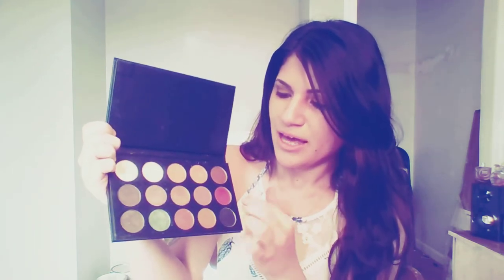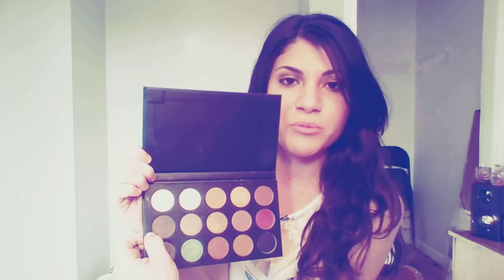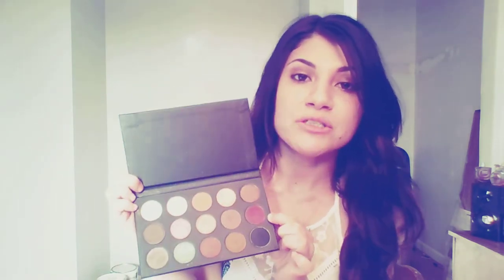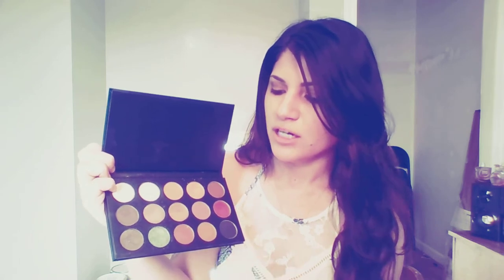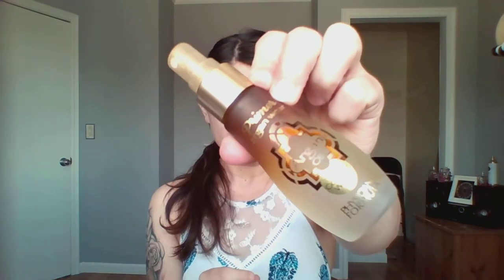MORPHE X KATHLEENLIGHTS MAKEUP TUTORIAL!!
Hey everyone! today I'm creating an orange/bronzy tutorial using Morphe X KathleenLights Palette! This is was a limited edition palette, however I used only two custom shades of hers, the rest of the shades you can still get through morphe just not the palette in general. Plus I was so proud to see Kathleen work her way up to create a palette with Morphe I wanted to show my love and support by using her palette PLUS I just love the colors! :) I hope you all enjoy this fun look!

Products I used:
Anastasia Beverly Hills eyebrow pencil in medium brown - skipped
Sephora Must have angled liner. Eye-liner - skipped
Flower Brow Mascara in medium dark - skipped
Femme Couture Flawless Touch Eye Primer - skipped
Flower setting powder - skipped
Morphe X KathleenLights Palette ( ES26 Trouble Single Eyeshadow)
Closest matching shadow for Trouble is the 35W Color Warm Palette
Physicians Formula Argan Oil Primer
Maybelline Fit Me Matte Porelesss Foundation in Ivory
Beauty Blender
Cover Girl Lash Blast Mascara in Black
Loreal Paris Infallible liner in Carbon Black
Maybelline Lipstick in Blushing Beige
Maybelline Lipstick in 75 Rose of Attraction

Brushes I used:
Spectrum:
A01
A02
A04
A08
A12
A13
A16
B06
C06
Real Techniques Sculpting Brush
Eco Tools Smudge Brush

2309 Mahogany CIR.